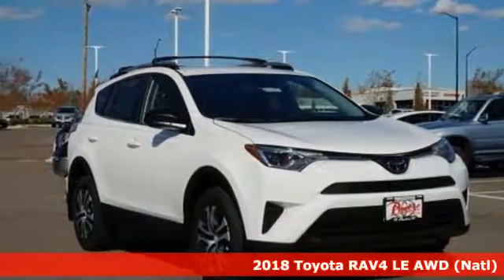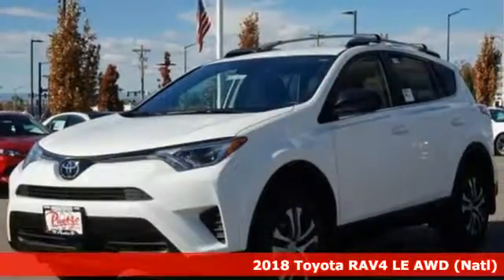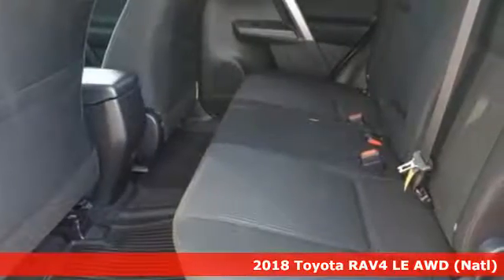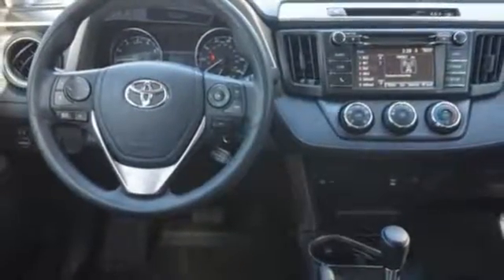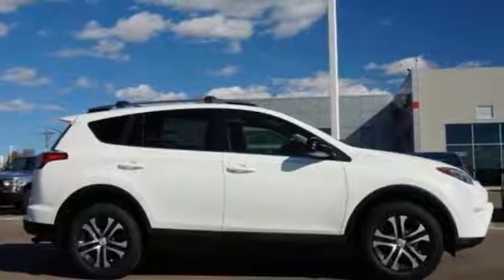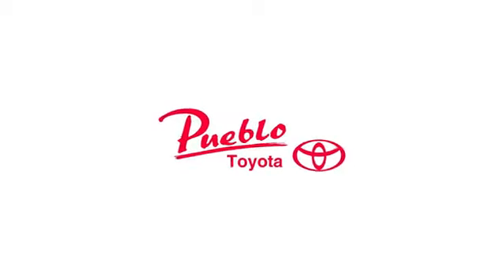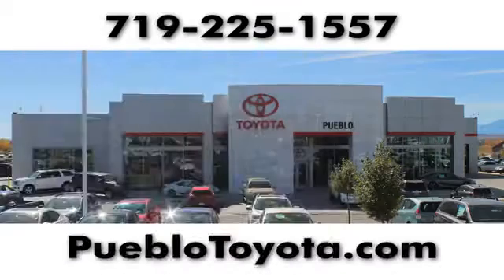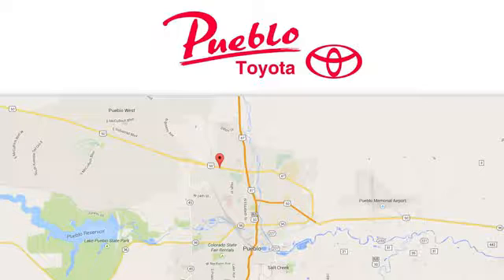New 2018 Toyota RAV4 Pueblo CO Colorado Springs, CO #186105 - SOLD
Year: 2018
Make: Toyota
Model: RAV4
Trim: LE
Engine: 2.5L 4 cyls
Transmission: Automatic 6-Speed
Color: Super White
Interior: Black
Stock #: 186105
VIN: JTMBFREV9JD255434

Pueblo Toyota
2220 US-50 West
Pueblo, CO 81008

Address:
2220 US-50 West